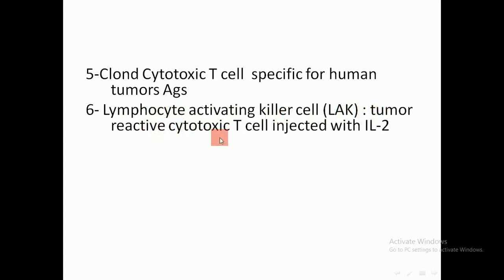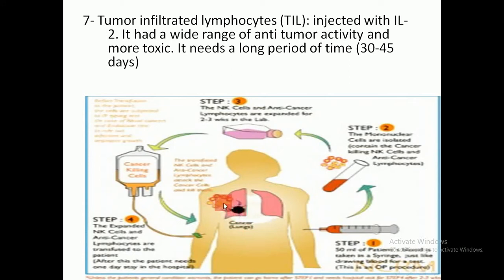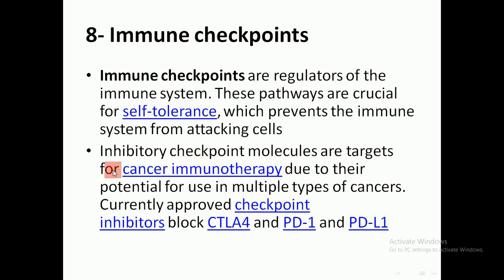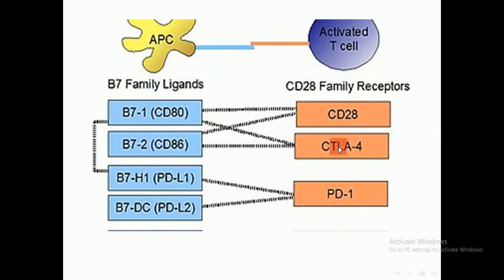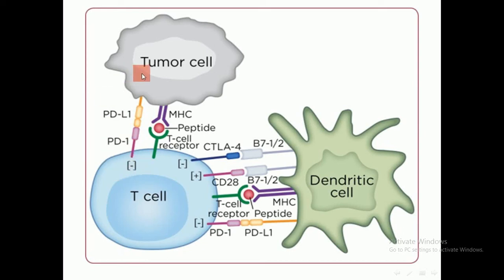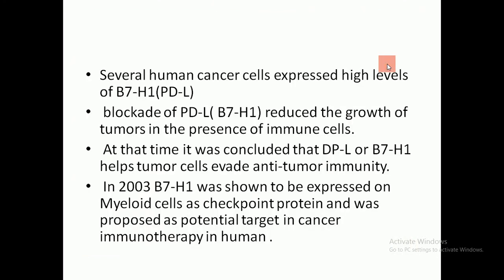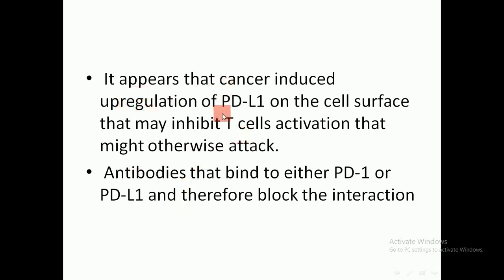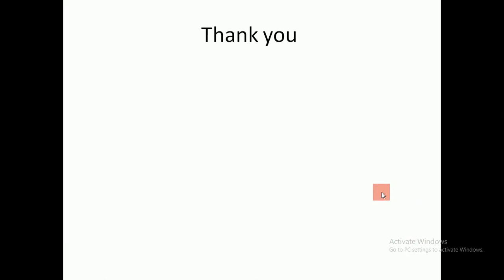Prof Dr Batool Tumor Clip2